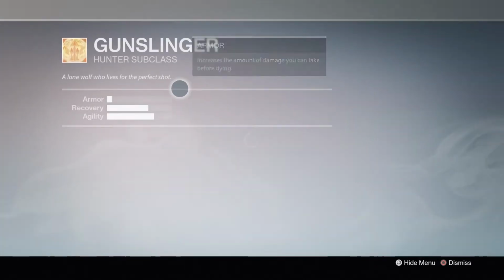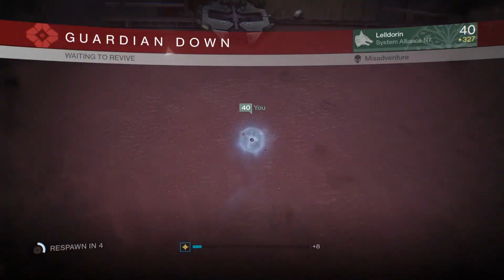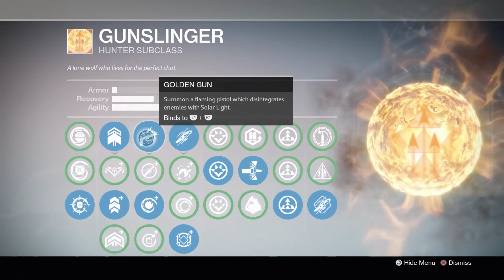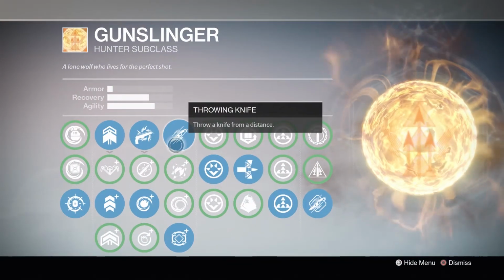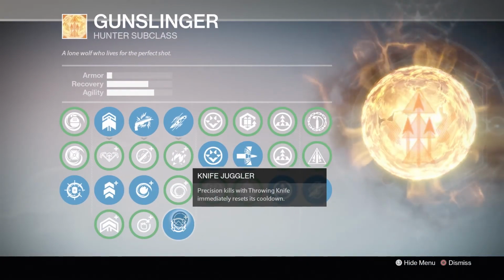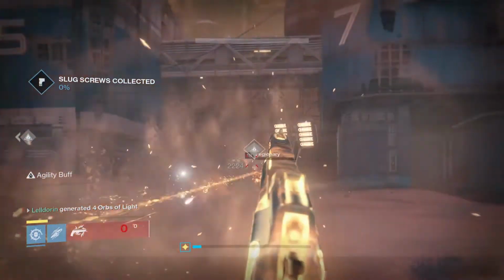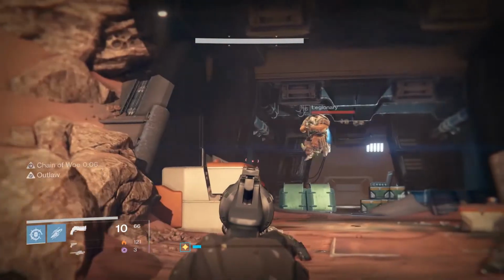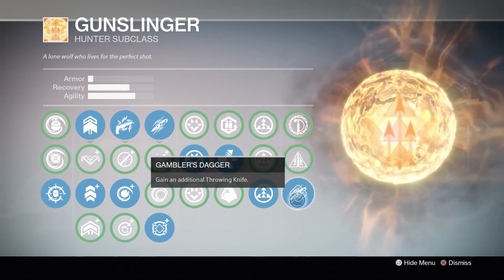Destiny - Gunslinger Tips and Walkthrough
In this episode I go through the Gunslinger Talent Tree and just talk about the different abilities of the Gunslinger! Is there ANYTHING I missed!? Or a particular talent you like that I don't give enough credit?! Comments below!

And as always buddies, click those love buttons and share the love!!